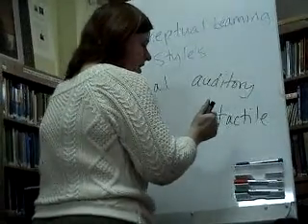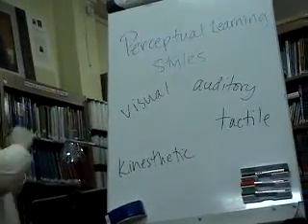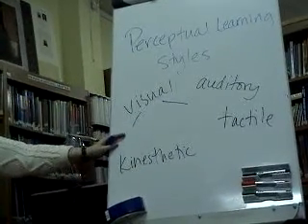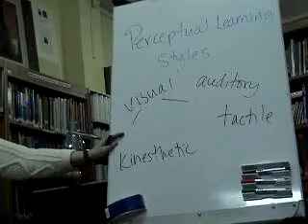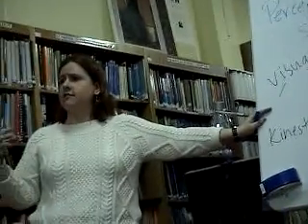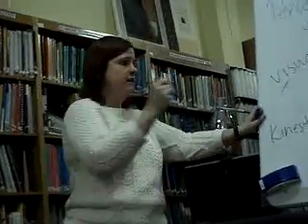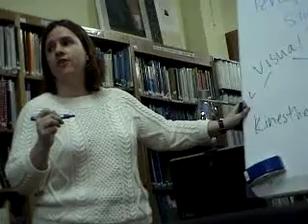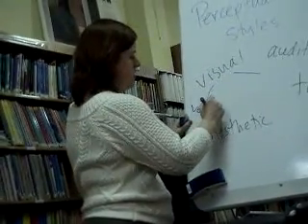Teacher from USA: Perceptual Learning Styles and Multiple Intelligences, part-1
Lecture of American Teacher Frances Westbrook at English Teachers Research Center (ETRC), in Kyiv, Ukraine.
Teacher Training Workshop.
February 22-nd, 2011,  from 4:00 -- 5:30 PM Workshop: Perceptual Learning Styles and Multiple Intelligences
Presenter: Frances Westbrook, Regional English Language Officer, U.S. Embassy-Kyiv (Ukraine).
This workshop examined different learning styles and intelligences, as well as examined their implications for our students and our classroom practice. During practical questions all participants identified their own learning styles, and took part in demonstrations of classroom activities which support various intelligences.